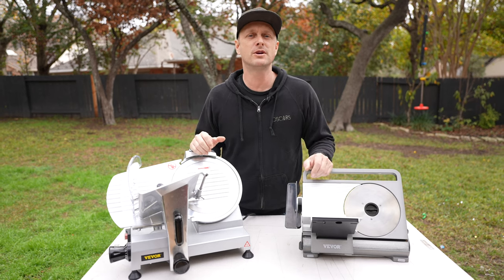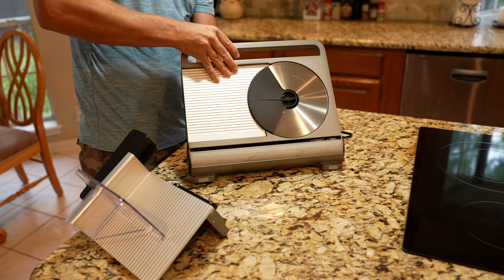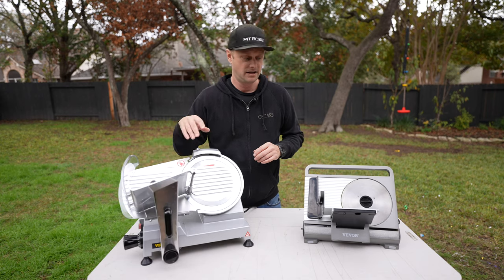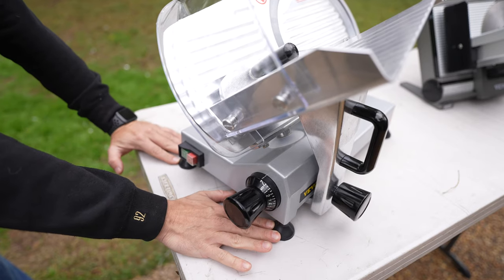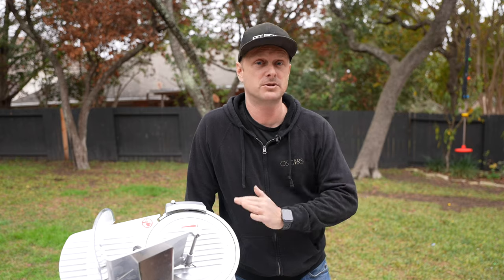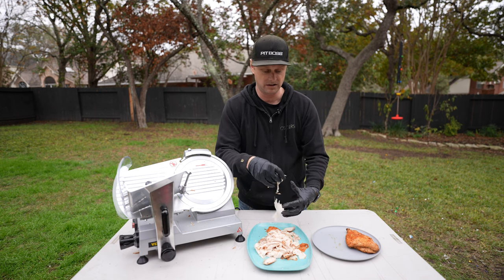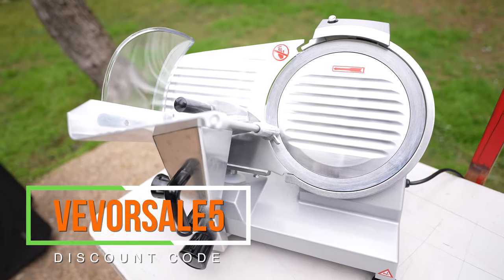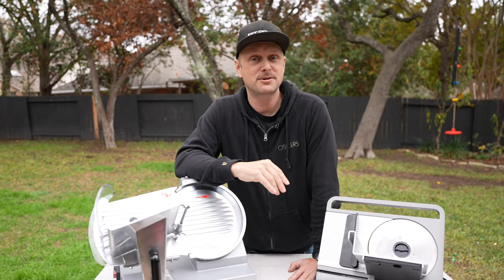VEVOR Meat Slicer Review - Commercial vs Compact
If you want to make jerky or deli style sliced meat at home - a meat slicer is a great tool to get that job done. Today we look and test out two meat slicers to see which one will be best for my kitchen and possibly yours as well!

Thank you @RicsBBQSpecialties for the Texas Trinity Seasoning. My son can't stop raving how good the turkey was.